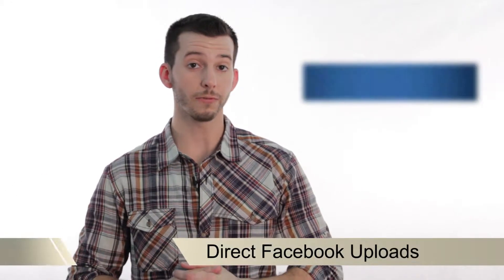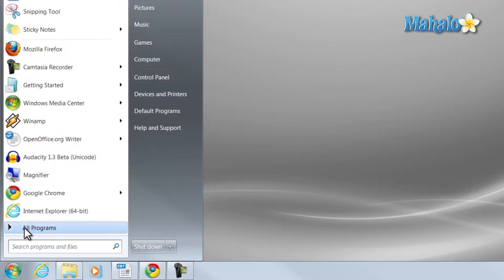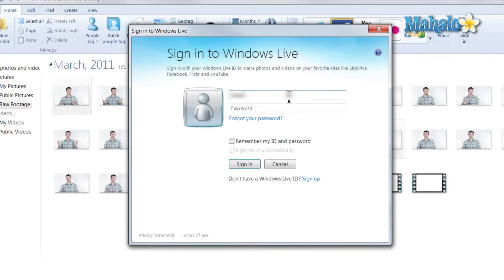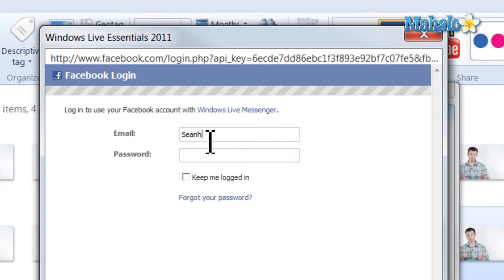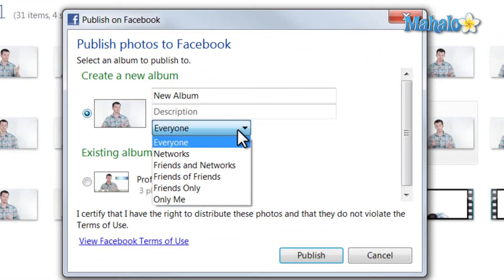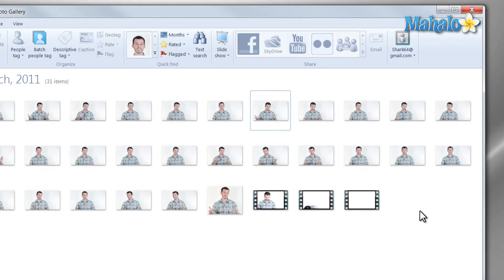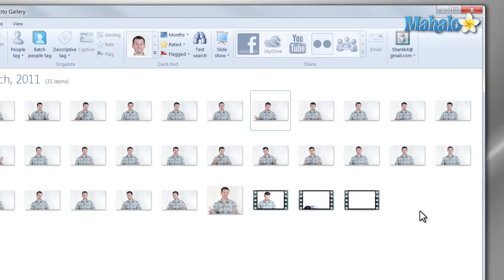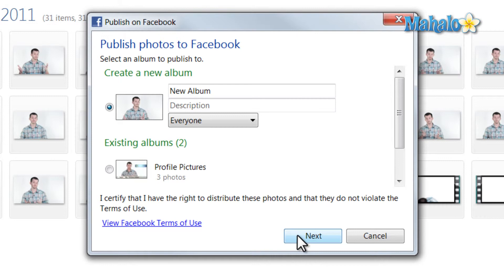Learn Windows 7 - Publish Photos to Facebook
Mahalo expert Sean Hewitt gives a tutorial on publishing photos to Facebook via Windows 7.

Publishing photos to your Facebook page with Windows Live Photo Gallery is especially helpful when uploading a large amount of images at once.
1. Click on the Start menu in the bottom left of the screen
2. All programs

3. Windows Live Photo Gallery

4. Select the photos within the gallery that you would like to upload to Facebook by clicking (checking) them

5. Open Facebook by clicking on the Facebook icon in the upper menu

6. Log in to your Windows Live Account by entering your username and password
7. Log in to your Facebook account by doing the same
8. This will prompt a Request for Permission, click Allow at the bottom right of the menu

9. Choose if you would like to upload the selected photos to a new or existing album on Facebook by selecting Create a new album or Existing albums

10. Decide who you would like to share your photos with by clicking the drop-down menu Everyone and choose an option to modify how public or private you would like the album
11. Click on Publish at the bottom of the window and your photos will be published to Facebook